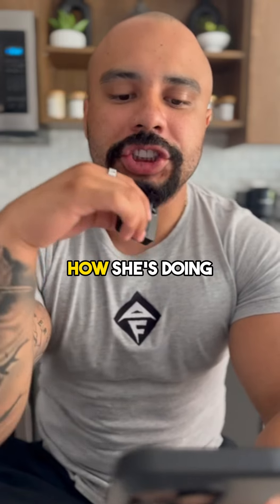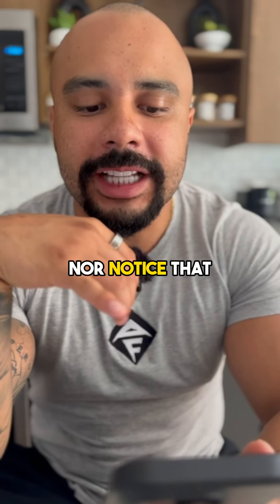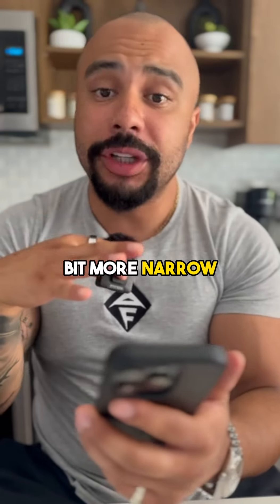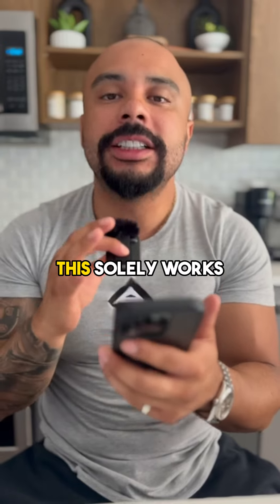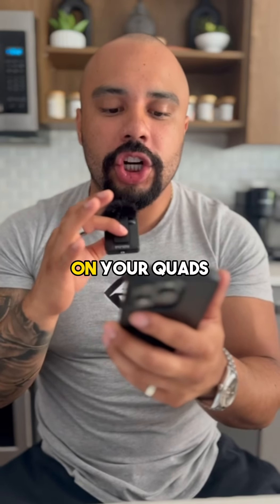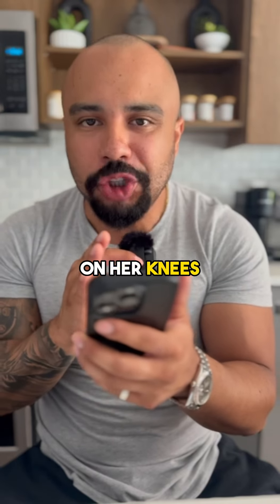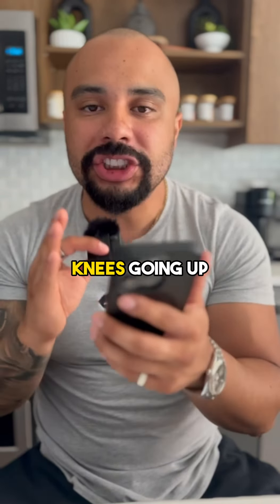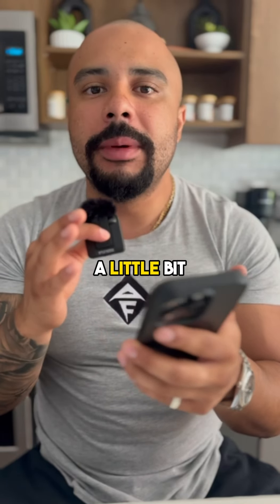Leg Press - Reaction Video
Optimize your leg press with correct foot placement! Low & narrow for quads, high for hamstrings, middle & wide for glutes. Learn the secrets of bodybuilders! 💪

📲 comment “💪🏽” below for more videos like this